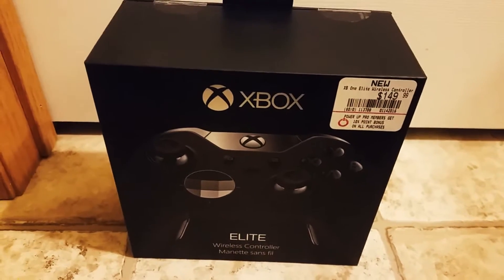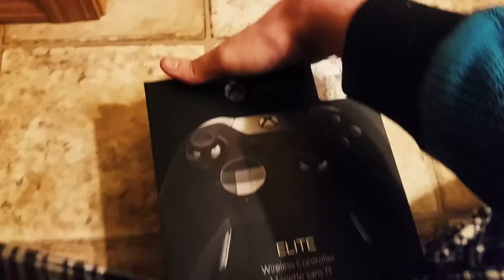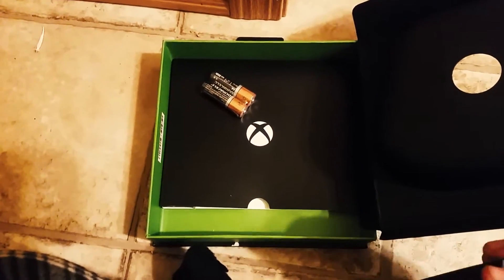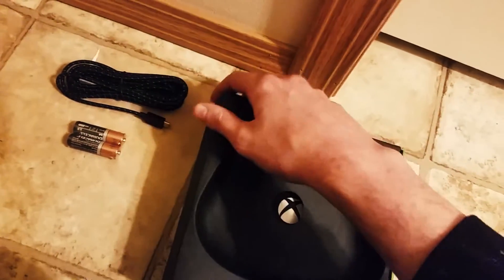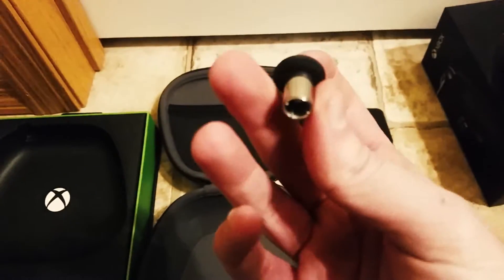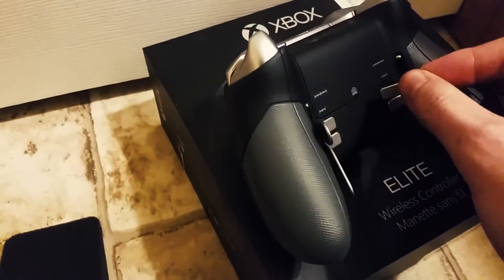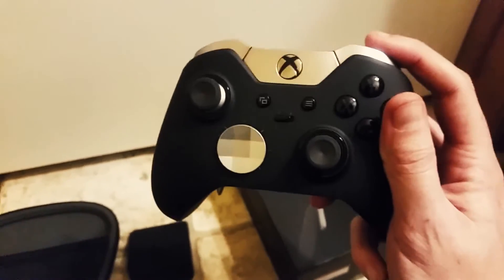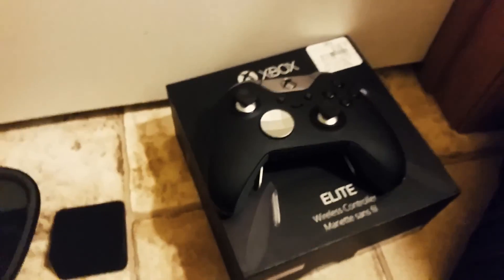Xbox One Elite Controller UNBOXING!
After wanting one of these controllers since they were announced, I finally went out the other night to find one. It took me 3 hours driving to 5+ retail stores to try to find one, but i finally did.

The Xbox One Elite Controller is a very awesome piece of hardware. Everything on the thing is magnetized and at first i thought it was going to be wonky as hell but after playing a few hours with it, i realized that you do not even really notice.

Some people have asked why i bought the Xbox One Elite Controller over a scuff and the price point was the main reason. For all the features that the Elite controller already has, they are still 15 to 20 dollars less than a scuff. Even more if you want more customization on the scuffs.

The elite controller is badass and i love it. I hope you enjoy the video!

Looking For Sick Gaming Gear Such As Controllers, Tee's And Hats? Head On Over To cinchgaming.com And You Can Save 5% Using The Code "SAG" On Checkout! :)

Snap Chat!         itsrizzlebaby